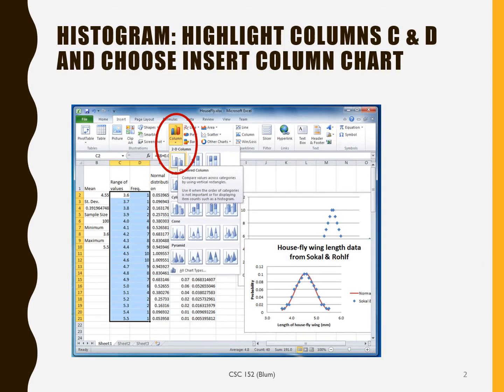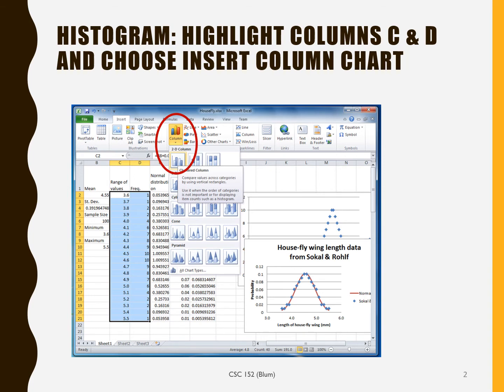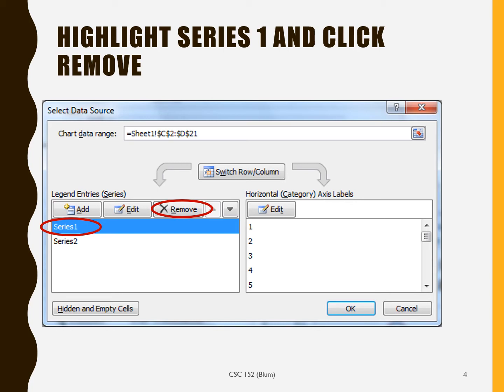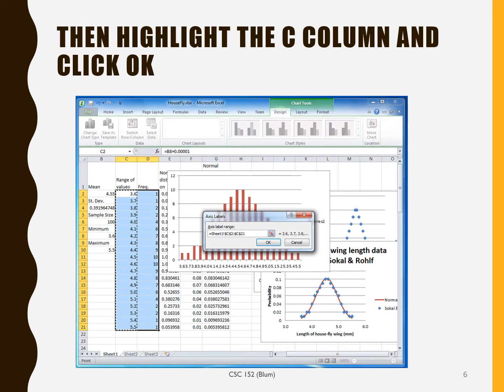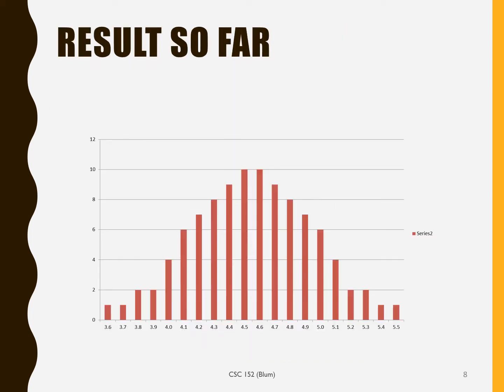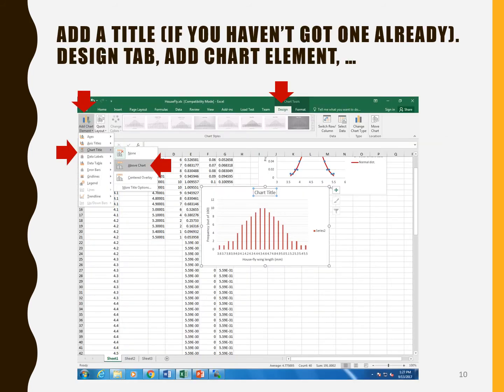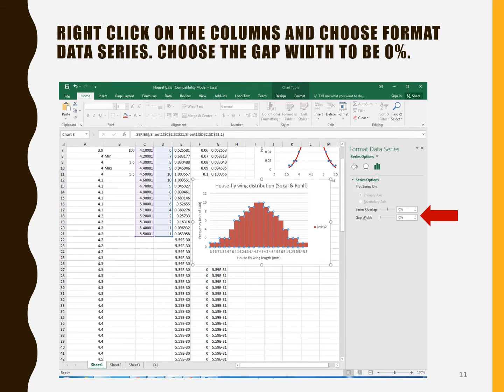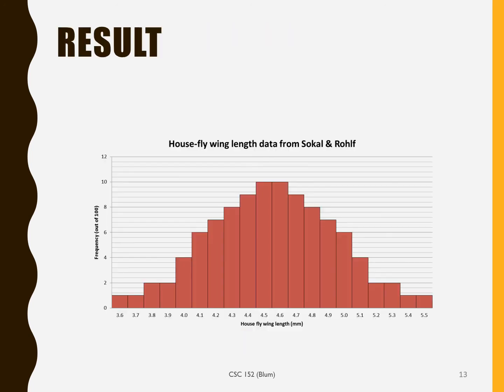Excel: Use the Frequency Formula to make a Histogram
This video is a continuation of a previous video in which we compared the "probability distribution" of a data set to the normal distribution.  We previously used Excel to makes one's own histogram using Excel's FREQUENCY formula (which happens to be an array formula) instead of using the built-in version. Here we focus on formatting the graph and presenting it as a histogram, whereas previously our focus was on comparing it to the normal distribution.  We highlight the data from the FREQUENCY formula and choose Column Chart. (Note that we are making our own histogram, so we do not choose Histogram. The difference is whether we have raw data which must be broken into bins and counted -- or whether we have done that for ourselves as is the case here.)  We right click on the data and choose Select data -- so that we can control the Horizontal (Category) Axis Labels. We further format the chart by adding a title, formatting the x axis number, changing the gap width as well as the fill and border colors.